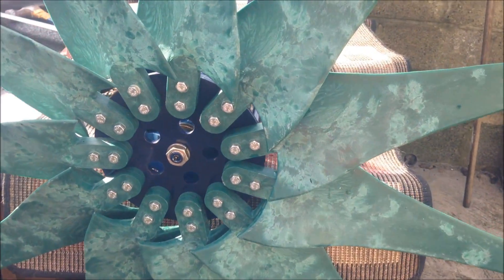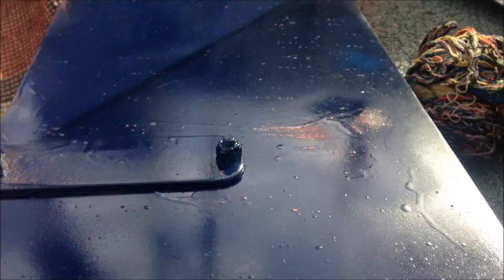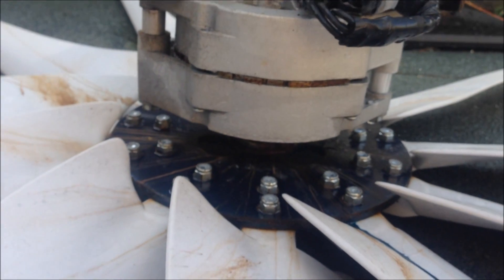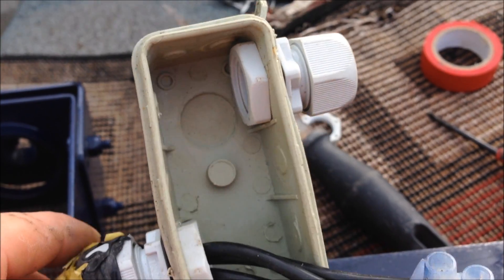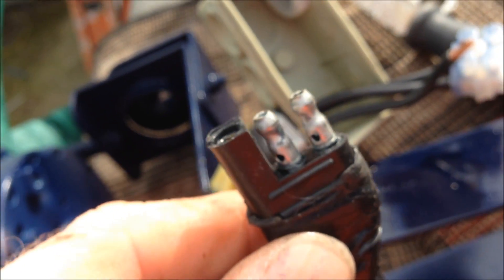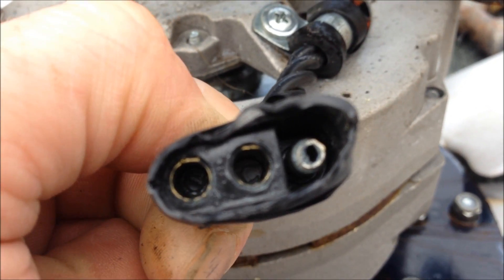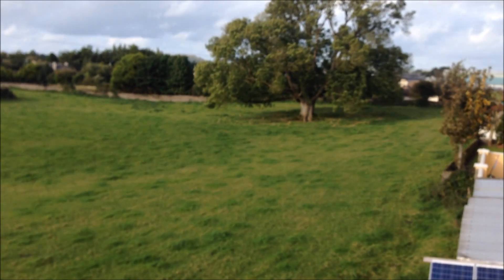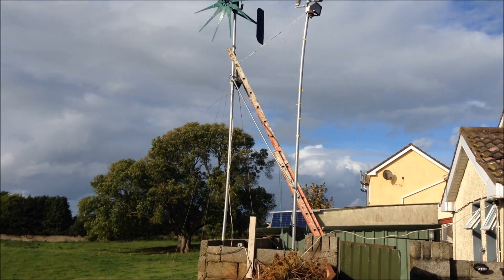weather proofing my thermodyne wind turbine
weather proofing my thermodyne wind turbine to extend its life